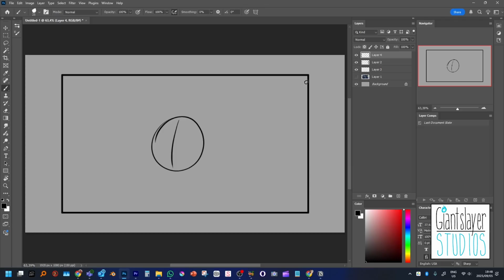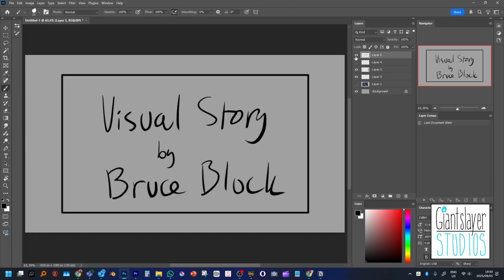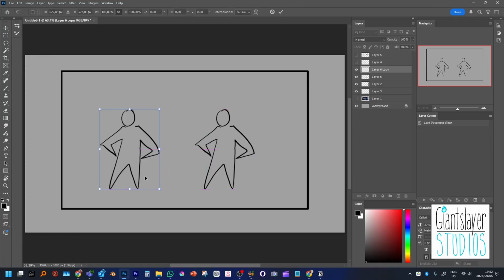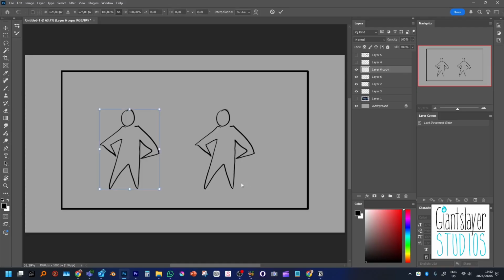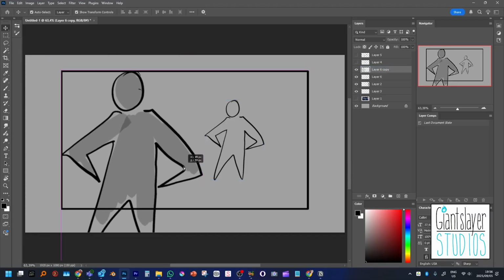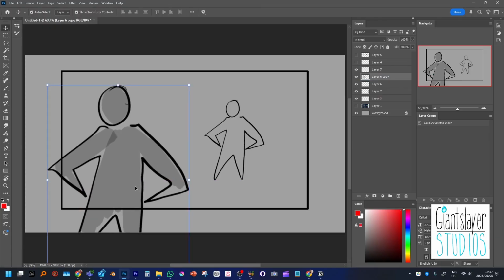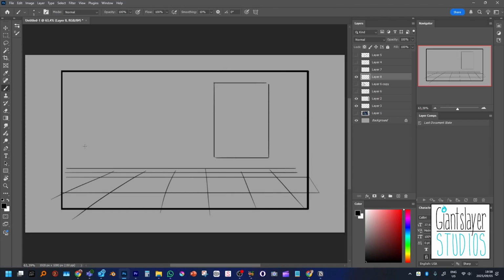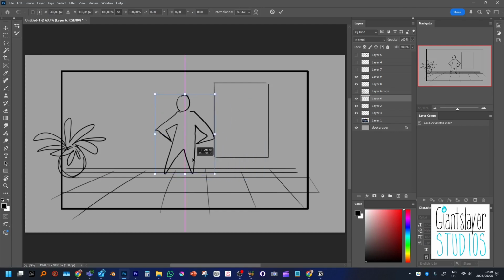The Frame | Storyboard Hacks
Don't ruin your story by not understanding the frame! If you know what you're going, your audience will never know it's there.